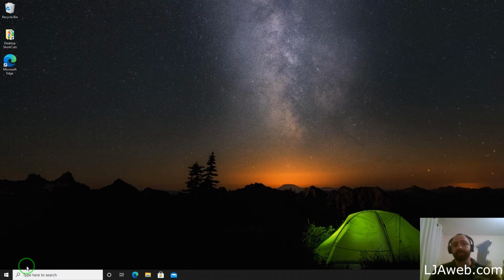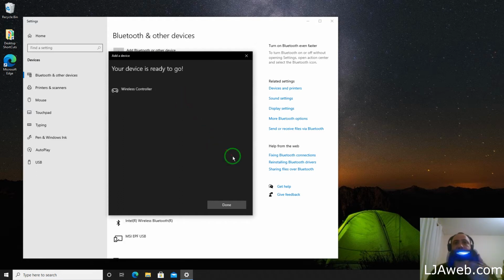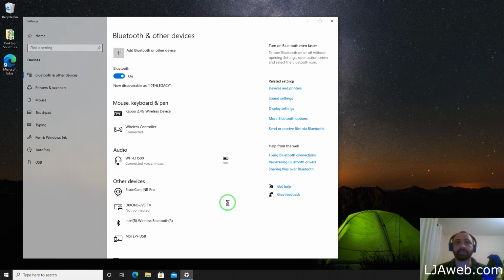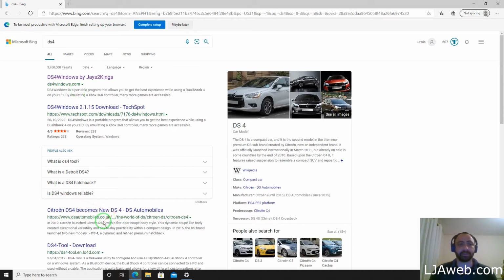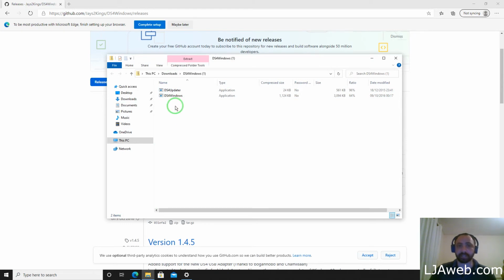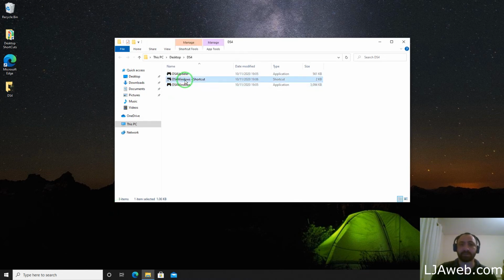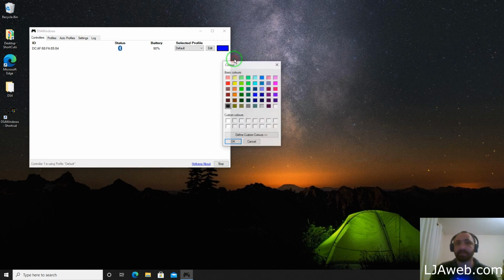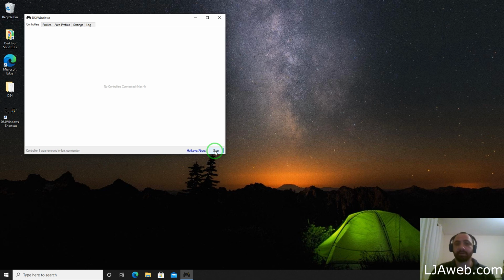How to use ps4 controller on pc - Windows 10 - Win 10 - PS4 / DS4 Software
DS4 Software for connecting the PS4 Controller to the PC and allowing the controller to be registered by Windows for almost all games can be downloaded

In this video I detail how to connect your PS4 controller to a Windows 10 PC via Bluetooth device and settings. I also show you where and how to download the required software and how to get the controller working on all games.

I explain details on PSNOW and Steam so you know what to do if you use the different software on the Windows 10 PC.